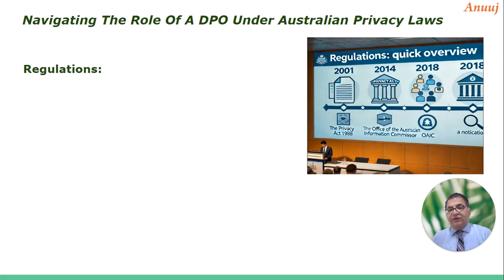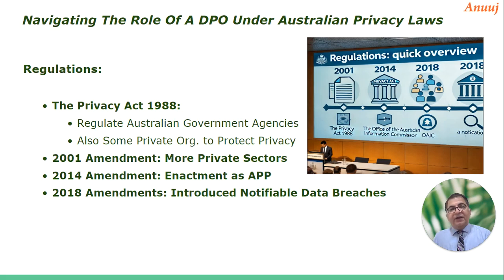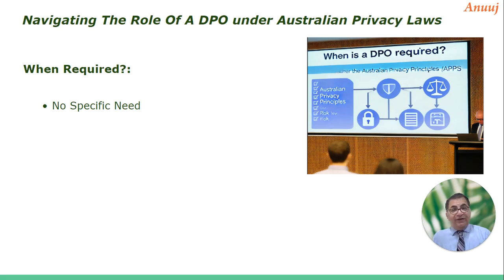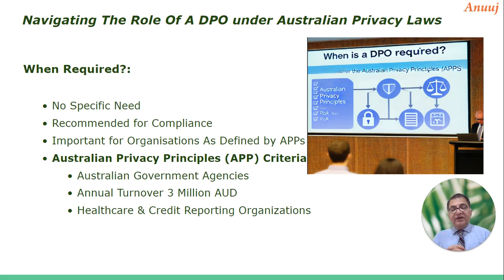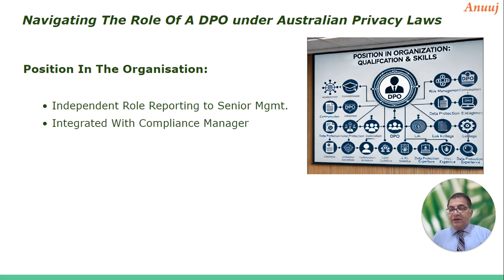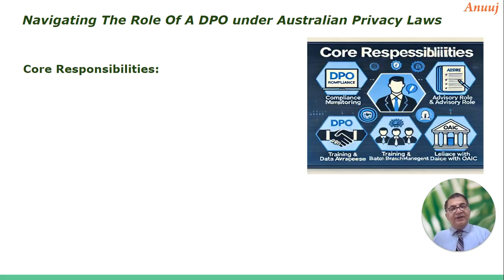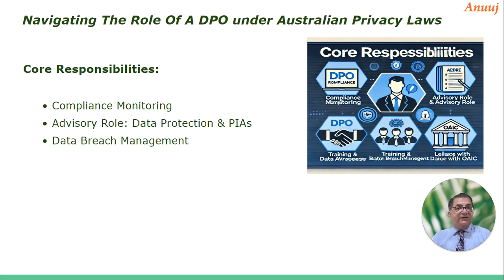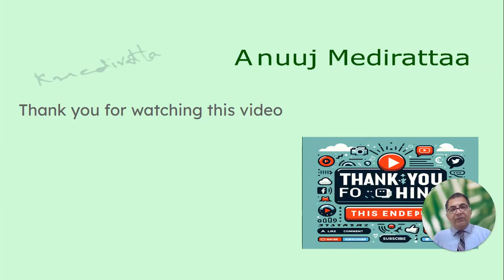Understanding The Role Of A DPO in Australian Privacy Laws, English Edition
Navigating the Role of a DPO under Australian Privacy Laws

In this video, we explore the pivotal role of a Data Protection Officer (DPO) under the Australian Privacy Laws. We delve into the key responsibilities, qualifications, and organizational position of a DPO, especially in the context of the Privacy Act 1988 and the Australian Privacy Principles (APPs).

Key Points Covered:
1. Overview of Australian Privacy Laws: A brief history of the Privacy Act 1988, its key amendments, and the role of the Office of the Australian Information Commissioner (OAIC).
2. When a DPO is Required: Criteria based on the APPs, and factors like the size of the organization, the volume of data processed, and the potential risks involved.
3. Position in the Organization: The ideal placement of the DPO within an organization, including the required qualifications and skills for the role.
4. Core Responsibilities: Comprehensive coverage of the DPO’s core duties, including compliance monitoring, advisory roles, training, data breach management, and liaising with the OAIC.

Whether you're an aspiring DPO or part of an organization looking to comply with Australian data protection regulations, this video provides valuable insights into the crucial role a DPO plays in maintaining data privacy and security.